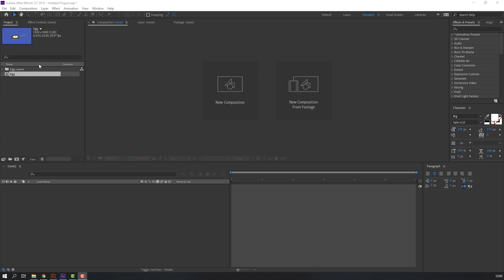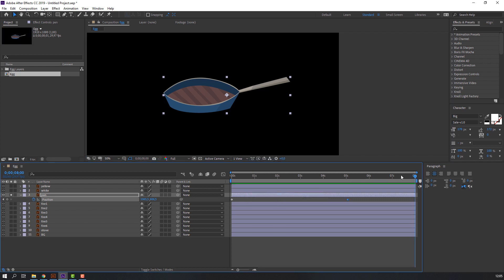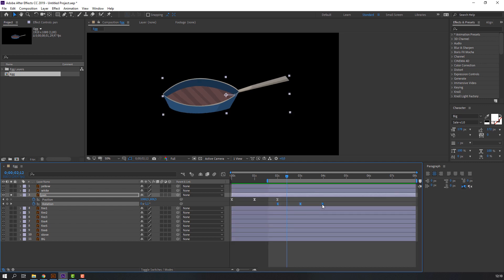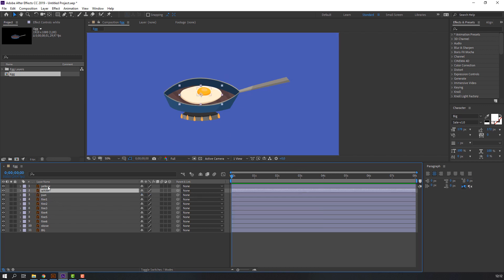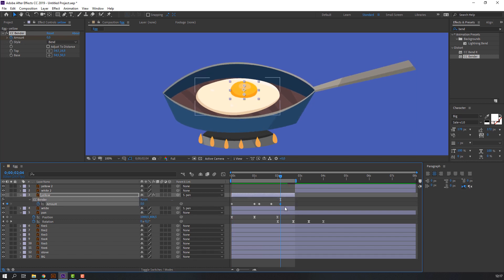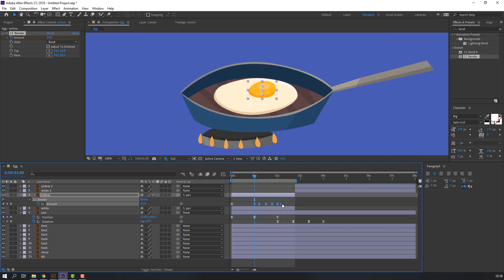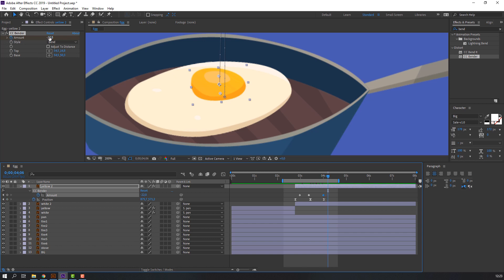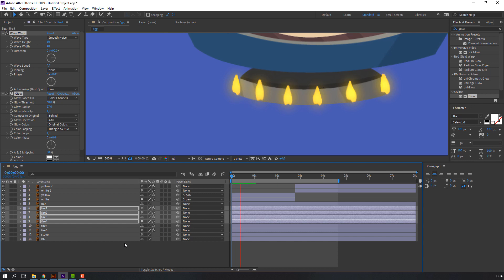Egg Animation in After Effects Tutorial